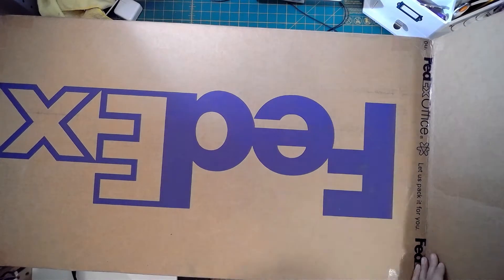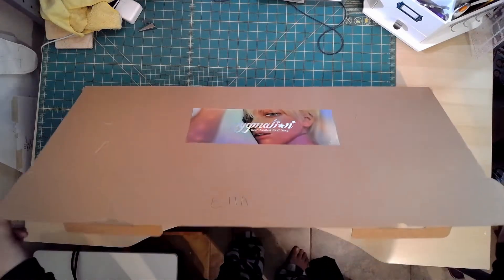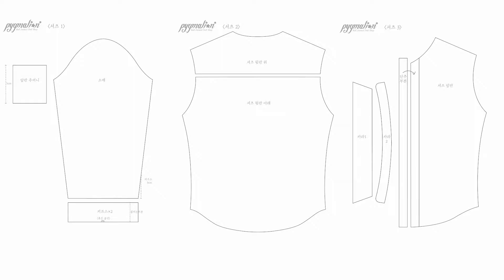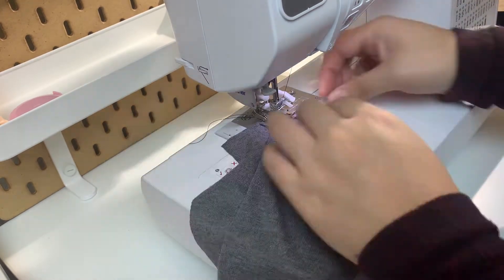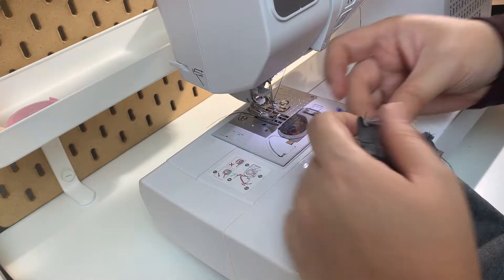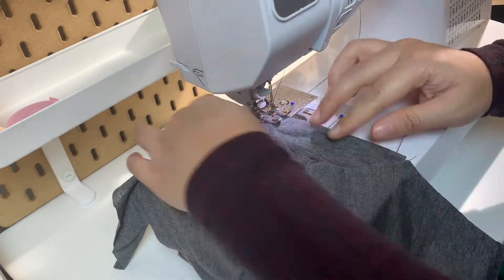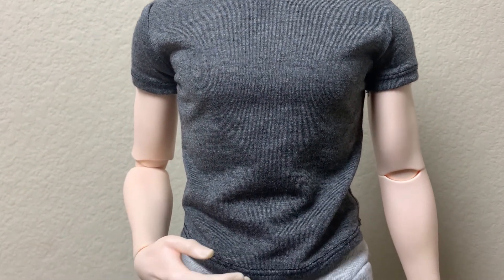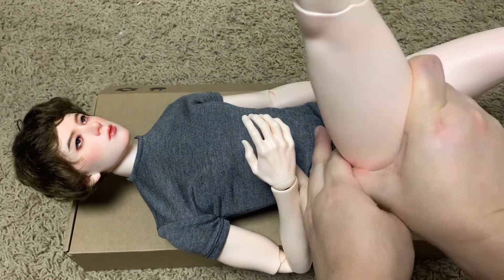Pygmalion Dolls TEIA71 Shirt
Welcome Adeon (Pygmalion Dolls TEIA71 Eita)! Kind of a box opening, watch me work sewing, and micro body review/assessment.